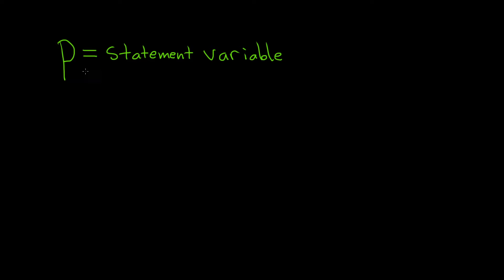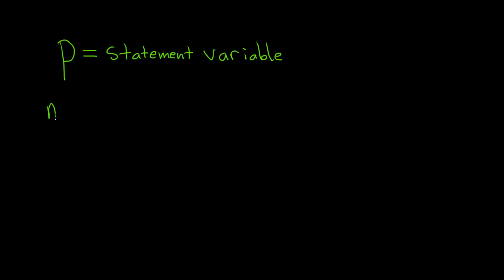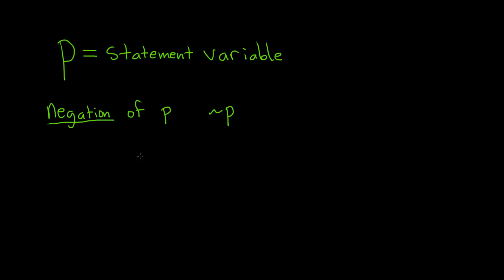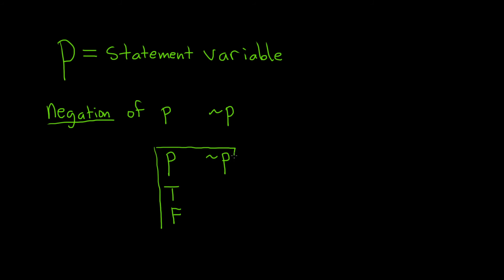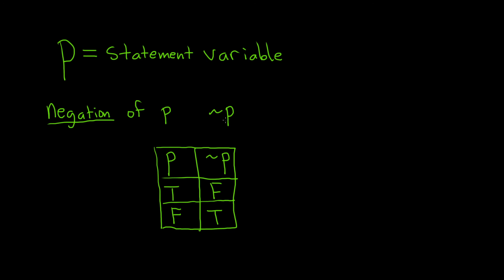Truth Table for the Negation of p: ~p